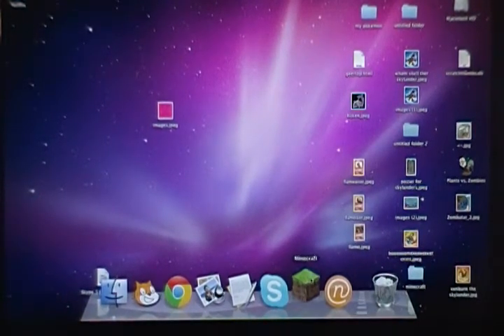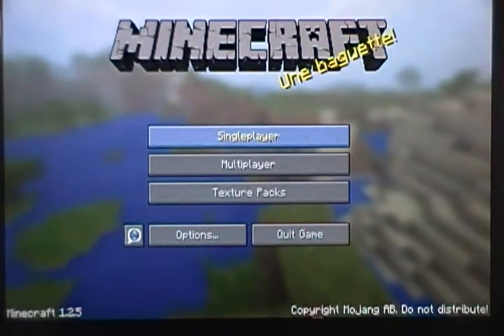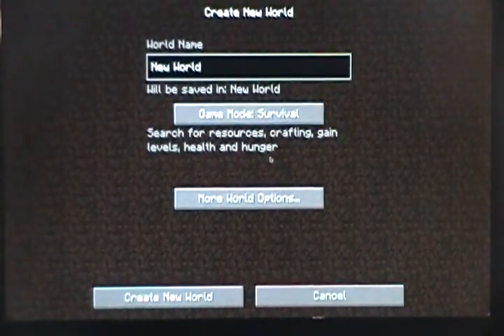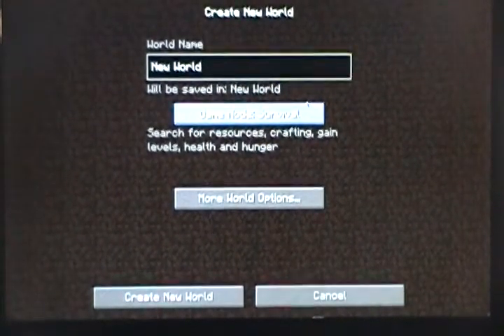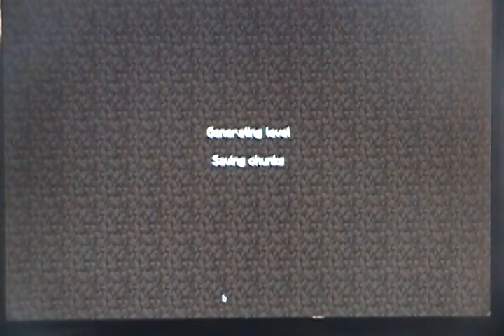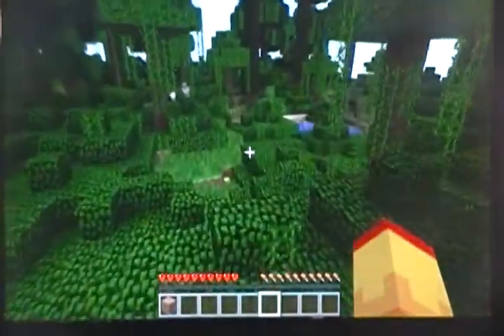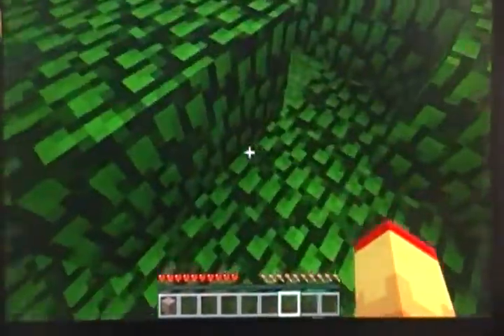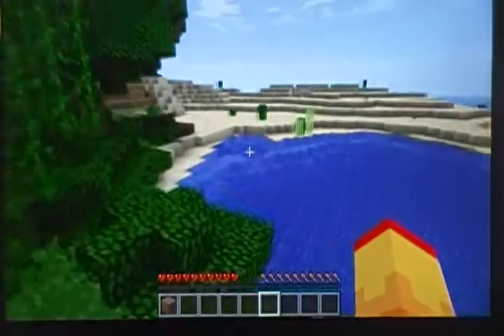Minecraft Tutorial 2 Series - Making House Part 1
i didnt make this